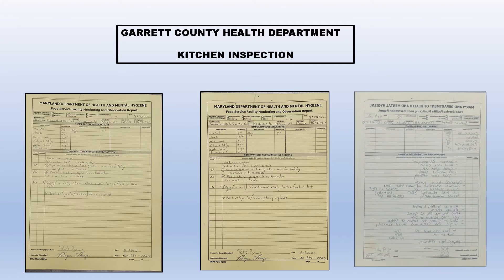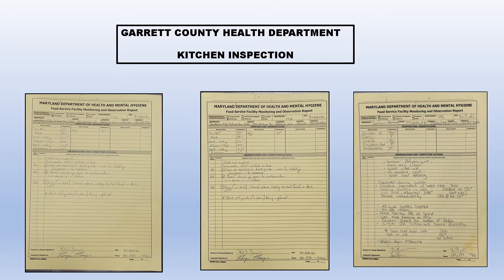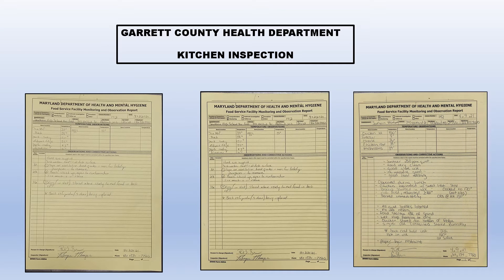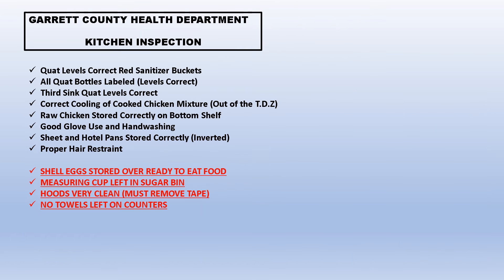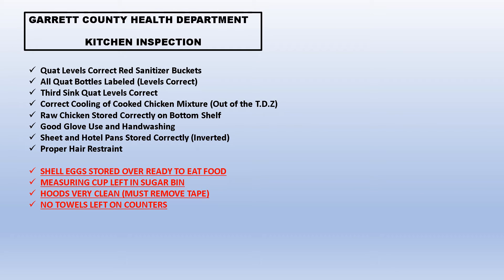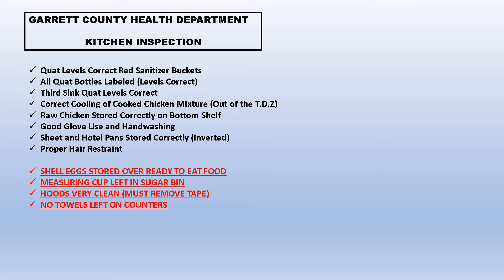SGHS FOODS Garrett County Health Department Kitchen Inspection